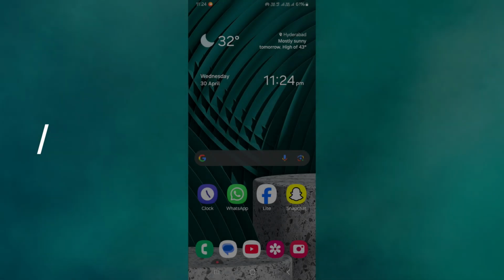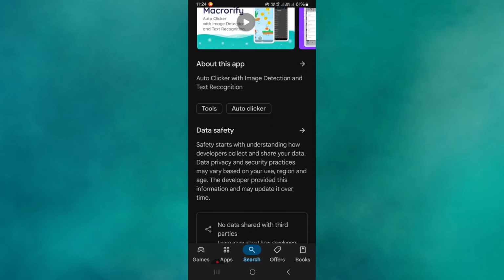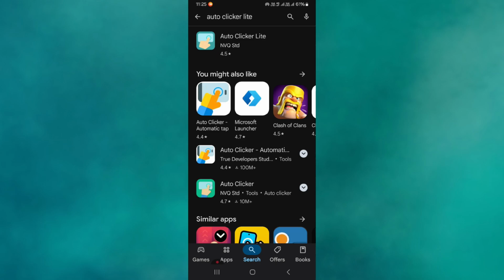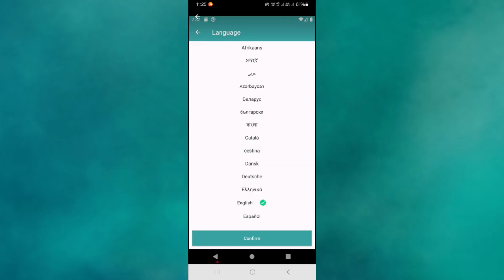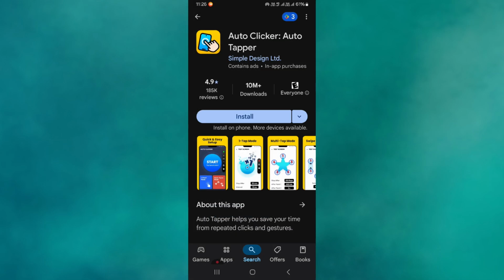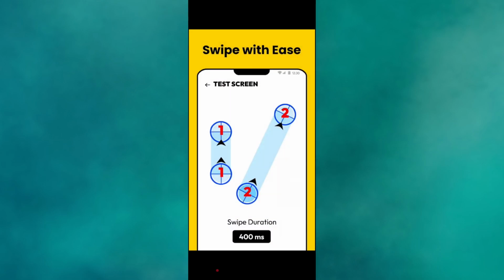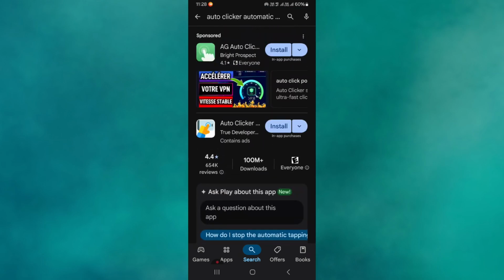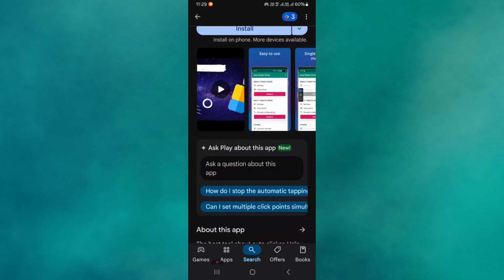5 Best FREE Auto Clicker Apps for Android (2025)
Are you looking to automate repetitive tasks on your Android device? In this exciting tutorial, we’ll introduce you to the best FREE auto clicker apps available for Android!

Whether you’re a gamer, a busy professional, or just someone who wants to simplify daily tasks, these tools can help you save time and effort.

🌟 What You’ll Learn: A comprehensive overview of the top auto clicker apps for Android, highlighting their features and benefits.